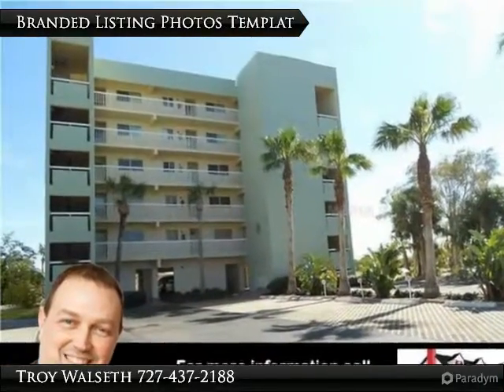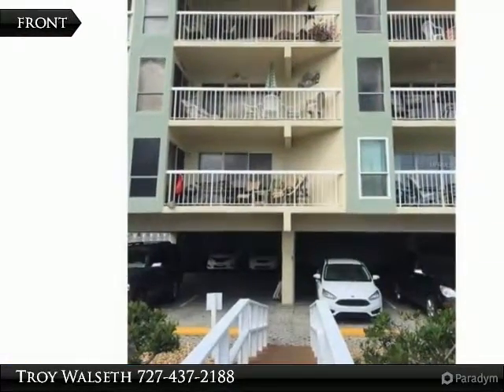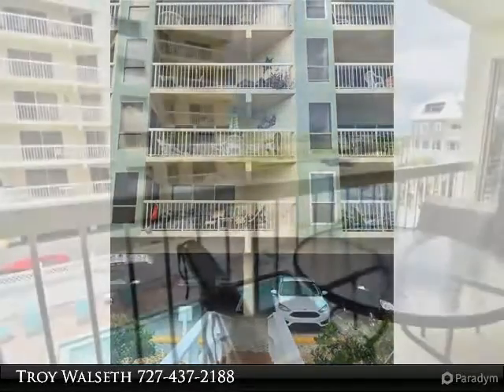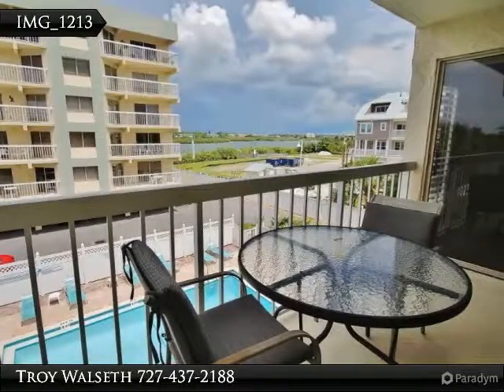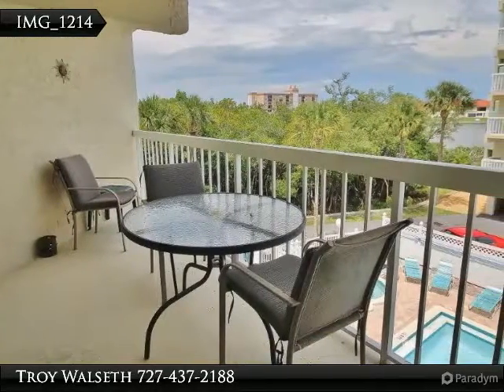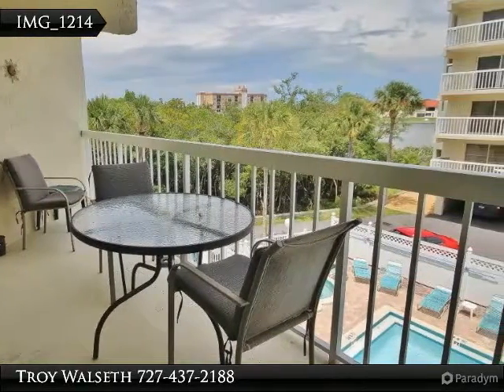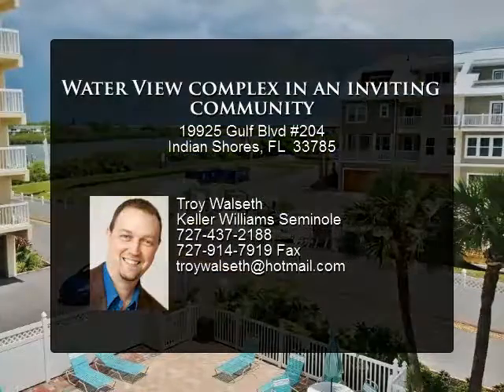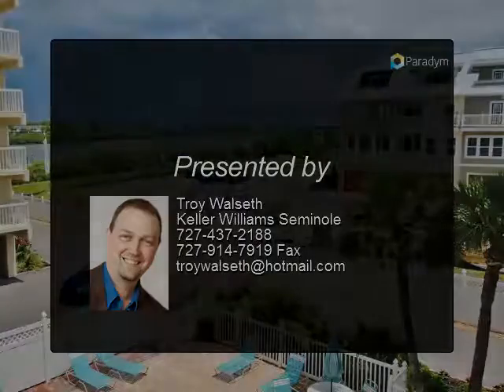Water View complex in an inviting community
The Water View complex is an inviting community with 39 condos. The heated pool and Jacuzzi area are quite lovely with plenty of chairs, tables, and umbrellas. In 2015 the condo received a brilliant facelift with the addition of all new wood flooring! It is safe to say this has made this little gem even more comfortable and attractive. This 2 bedroom 2 bath condo offers a cool, refreshing decor with a tropical flair. The family room provides access to the balcony along with plenty of seating. Along with terrific views, the master bedroom features a walk-in closet and adjoining bathroom with a tub. The 2nd bathroom has a large shower. There are more than 2 miles of sandy Gulf Coast beaches to enjoy, whether your preferred activity is swimming, shelling, sunbathing or fishing. Enjoy this quaint community as you are just a short walk to the Shores Coffee Company and the yummy Salt Rock Grill.

Presented By:
Troy Walseth, Keller Williams Seminole